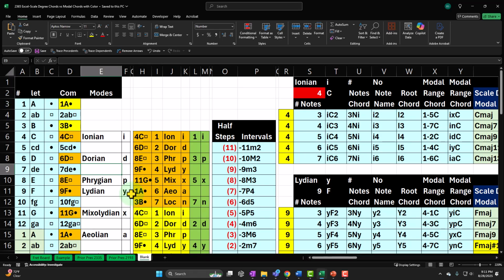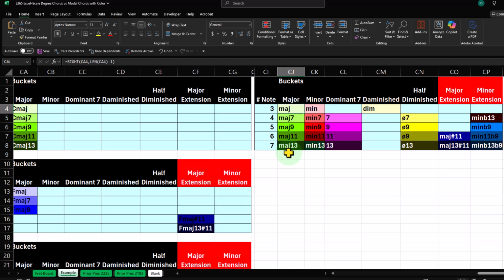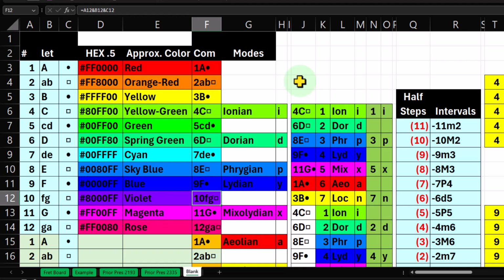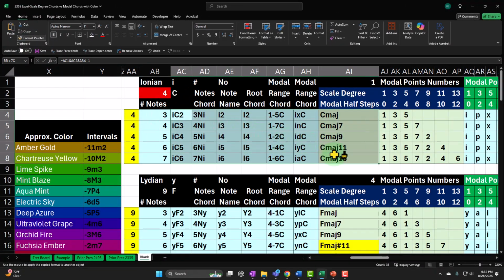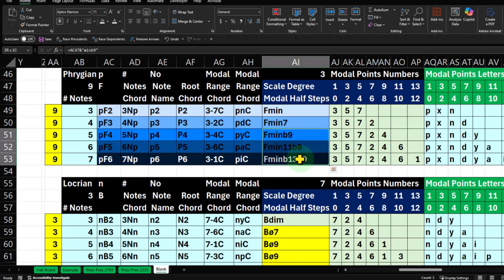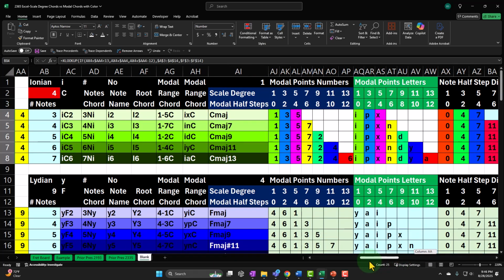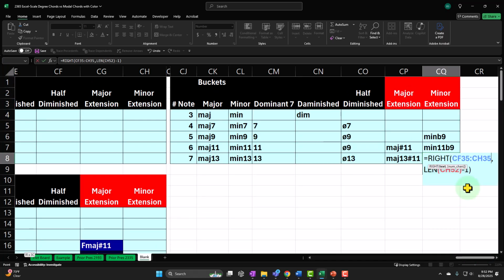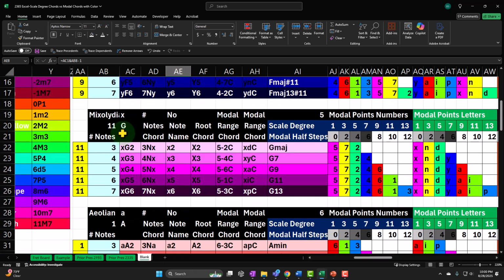Excel–Scale Degree Chords vs Modal Chords with Color 2365 Music Theory - Guitar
Excel–Scale Degree Chords vs Modal Chords with Color
Music Theory - Guitar